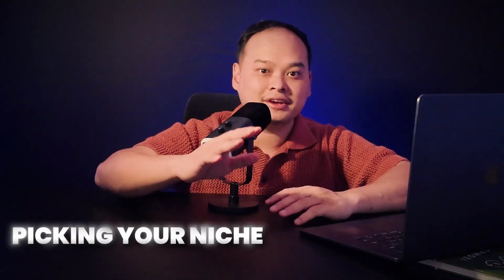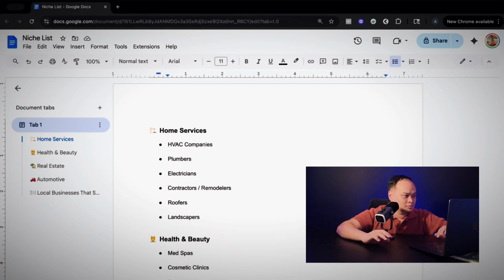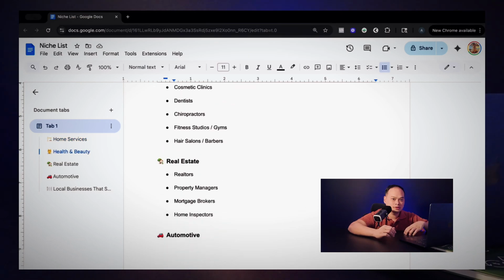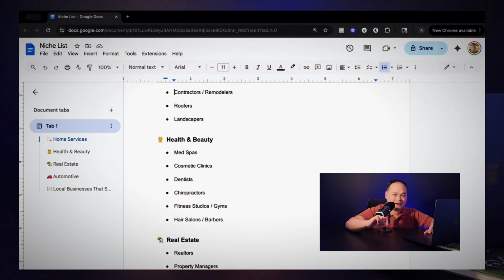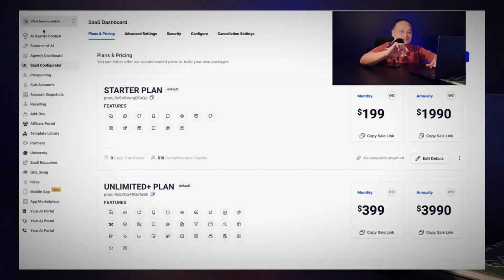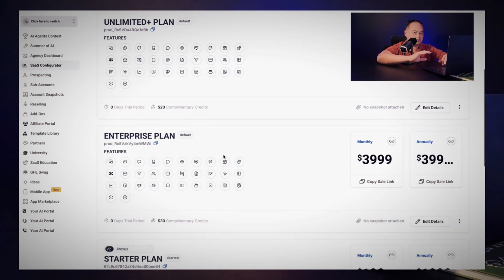How I Got My First 3 GoHighLevel SaaS Clients in 7 Days (No Ads)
🚀 I onboarded my first 3 SaaS clients in just 7 days — without running a single ad.
In this video, I’ll walk you step-by-step through exactly how I did it so you can copy the same process and start getting your first paying users this week.

💡 What You’ll Learn:

1️⃣ How to pick a profitable SaaS niche that actually pays monthly
2️⃣ How to clone a GoHighLevel SaaS snapshot in minutes (no coding needed)
3️⃣ The simple 2-minute Loom outreach method I used instead of ads
4️⃣ How I set up Stripe recurring payments and got my first payout
5️⃣ The exact “niche → clone → outreach → Stripe” system that built my Digital Rent

🧭 FREE RESOURCE
🎁 Get my Free SaaS Starter Roadmap — learn how to go from zero to your first 3 paying clients using GoHighLevel:

I post weekly videos breaking down how to build and scale your own SaaS with GoHighLevel — even if you’ve never sold software before.